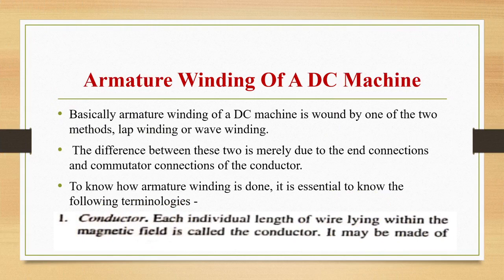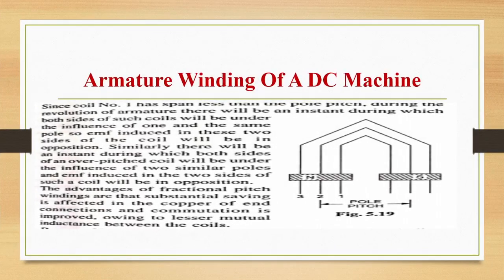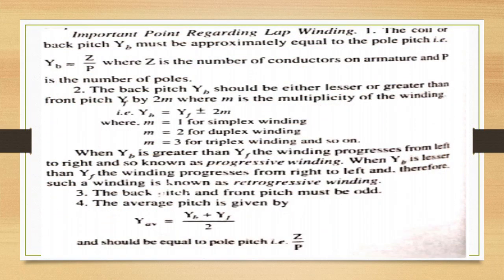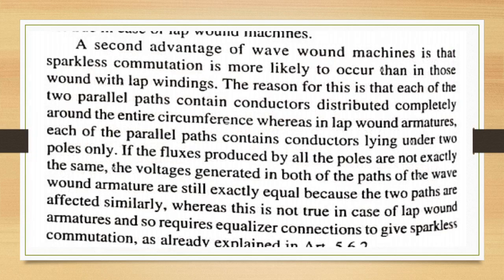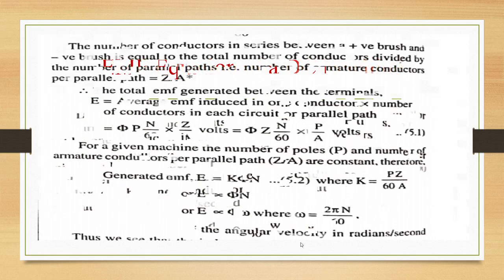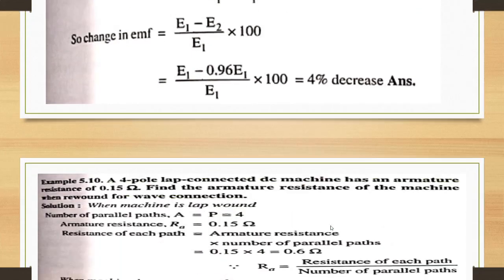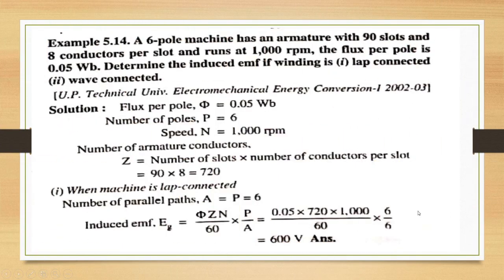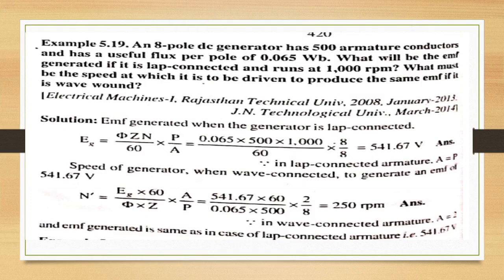|Electrical Machines- 1 Lecture -13|EMF Equation Of a DC machine|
EMF Equation Of a DC machine